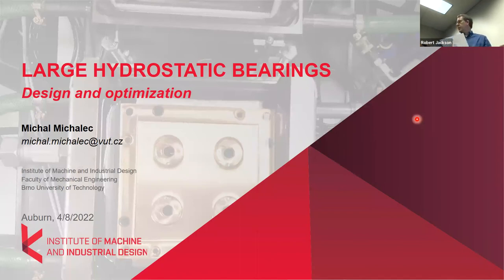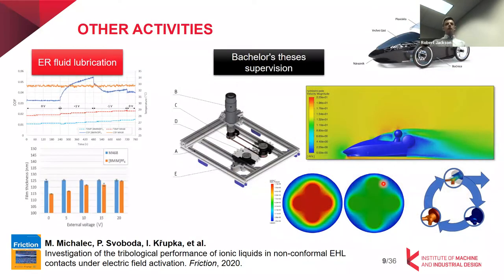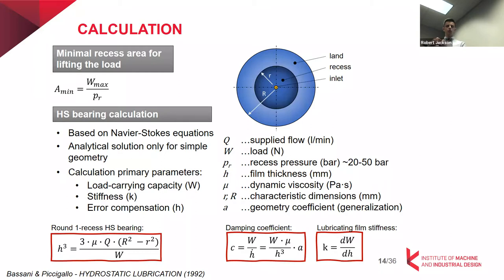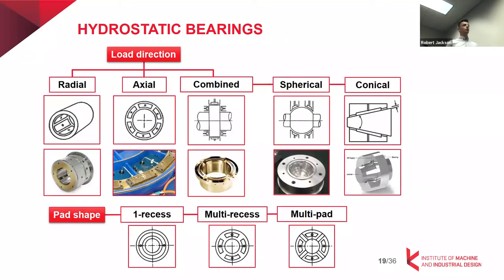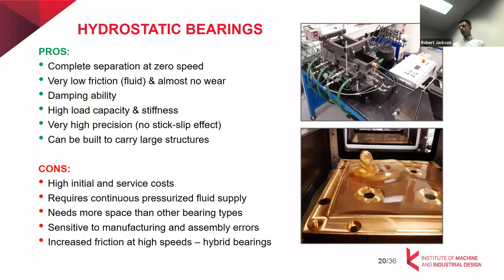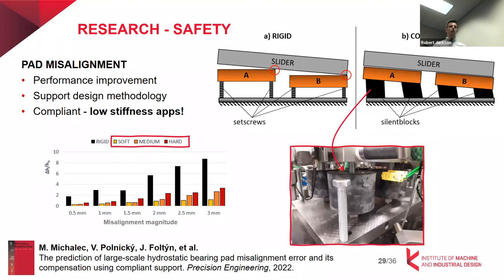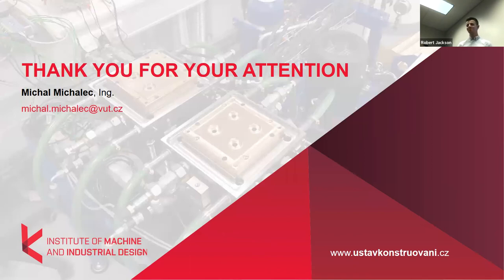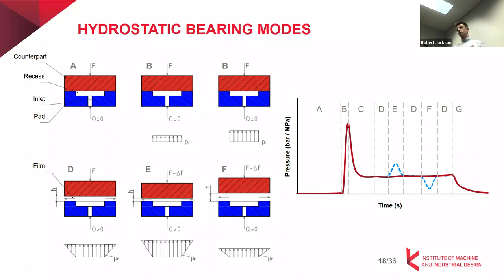Large Hydrostatic Bearings by Michal Michalec (Beard Tribology Webinar)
This is a Beard Tribology Webinar given by Michal Michalec of Brno University of Technology. This webinar is hosted by Prof. Rob Jackson and the Auburn University Tribology Program.

Michal received his M.S. degree in mechanical engineering from Brno University of Technology (BUT), Czech Republic, in 2019. His current position is PhD student and member of Tribology research group at the Institute of Machine and Industrial Design, Faculty of Mechanical Engineering, BUT. His main research areas are hydrostatic lubrication and machine design. Other research activities cover areas such as elastohydrodynamic lubrication, electrorheological fluids, friction, and wear.